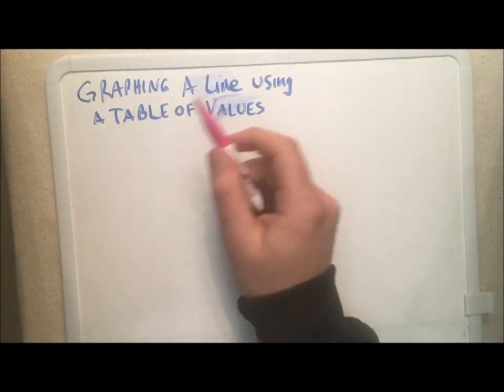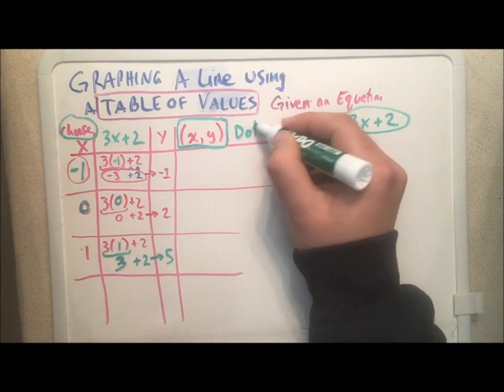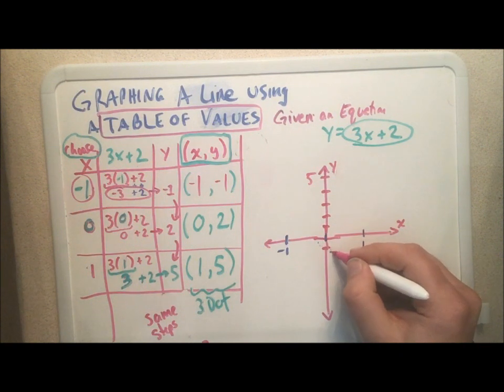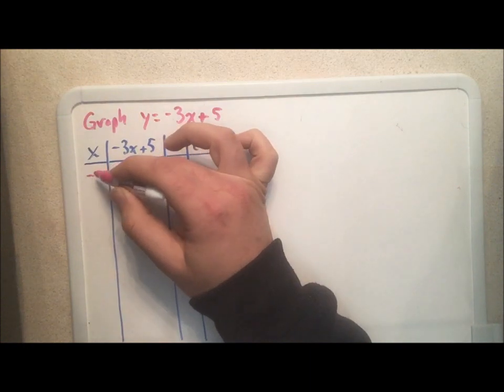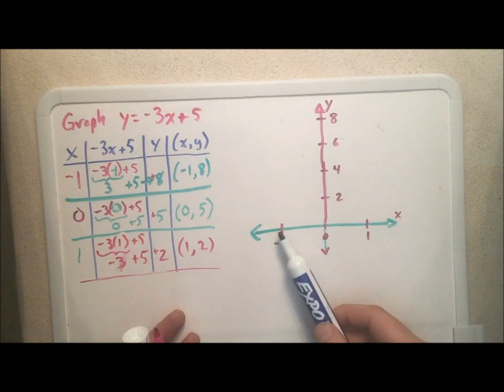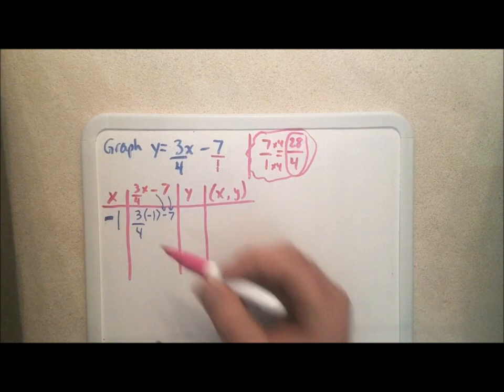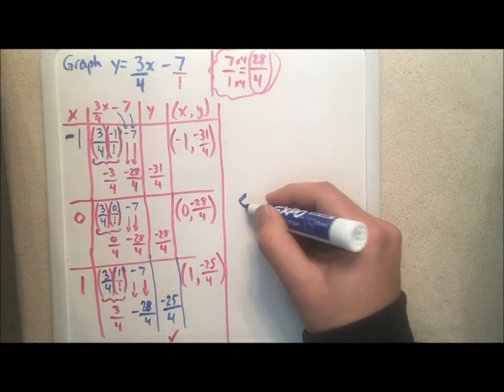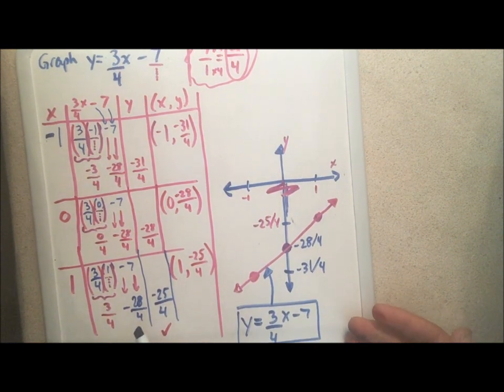3A U4 004 Graphing Linear Equatons 3 Examples